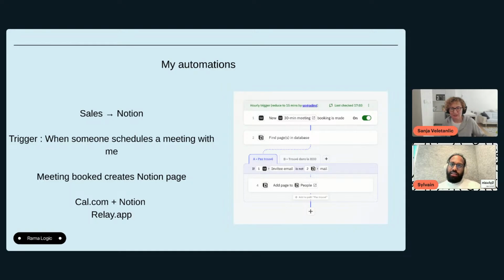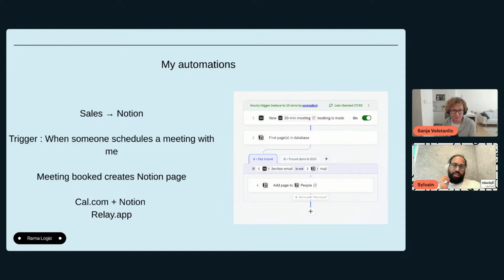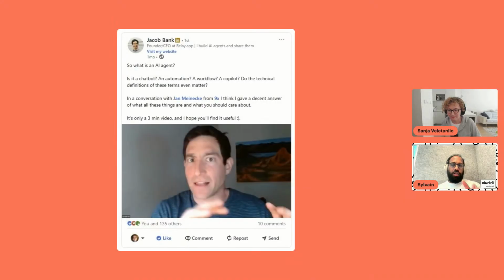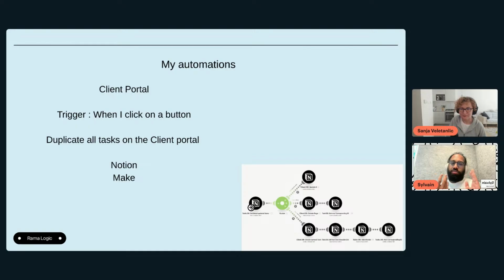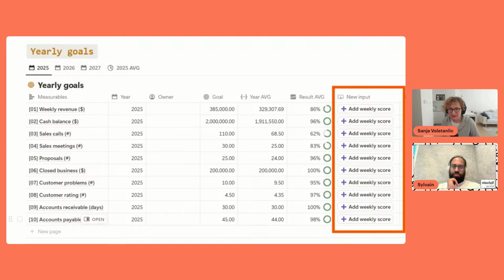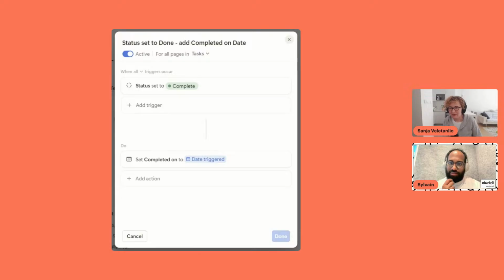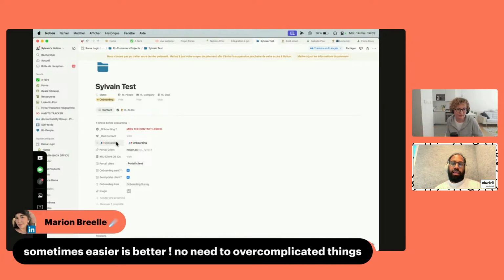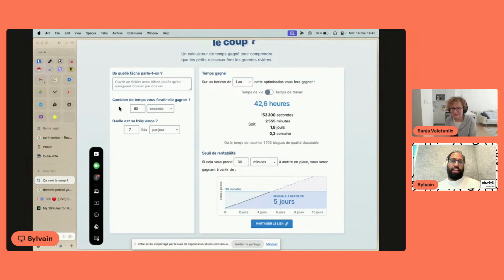Notion automation examples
Triggers, actions, if/then statements, variables… we’ll keep it simple and practical.

Whether you’re curious about native Notion automations or connecting Notion with tools like Zapier, Make, or Relay.app, this session is for you. Join us live to see real-world examples in action!

🎤 Guest: Sylvain Ramaradjou (Paris, France)
Sylvain is a Notion & Automation Builder and founder of ramalogic.com. With a focus on human-centered continuous improvement, he designs efficient, collaborative workflows that simplify work and life. Sylvain has worked with businesses of all sizes worldwide, always aiming for project success through smart, people-first automation. He’s also passionate about crypto, tech, music, and food.

🎙️ Host: Sanja Veletanlic (Zagreb, Croatia)
Notion Solutions Partner and Certified Consultant at go2sanja.com